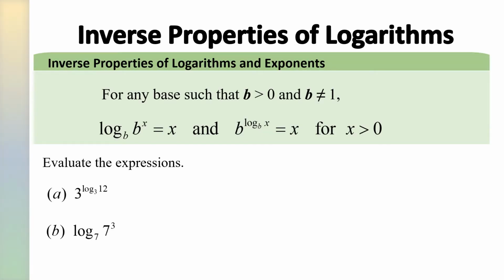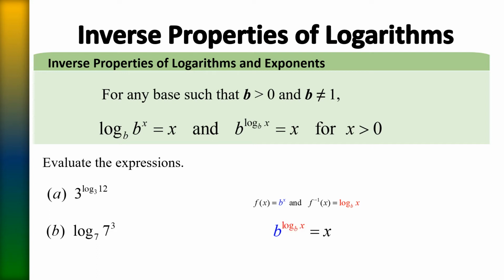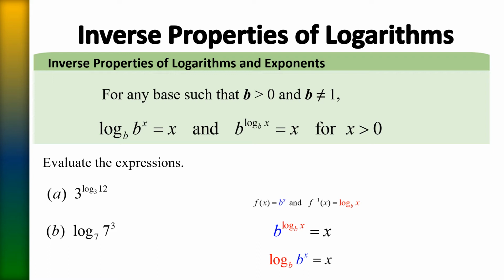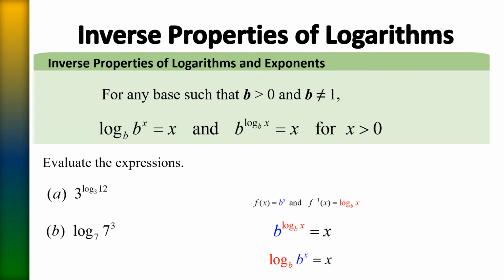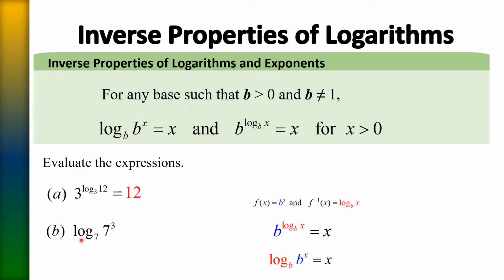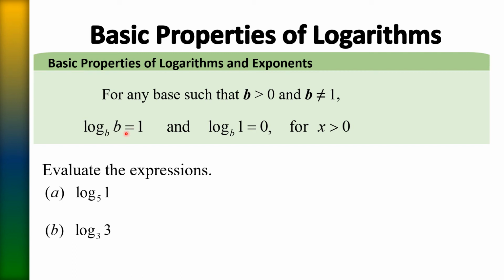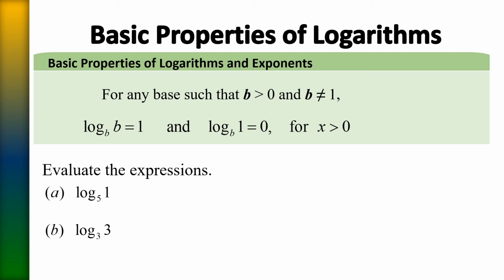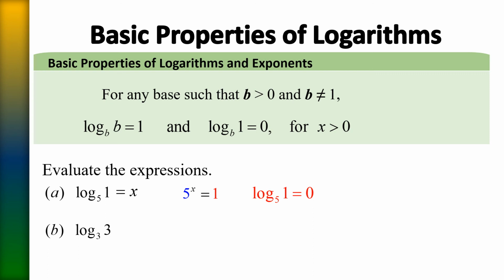Inverse Property of Logarithms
Inverse Property of Logarithms by Dr. Terri J. Speights, Professor at Palm Beach State College